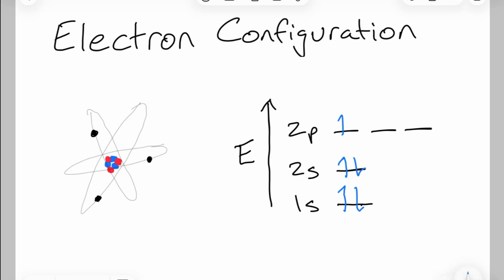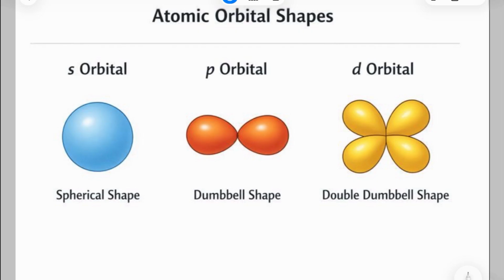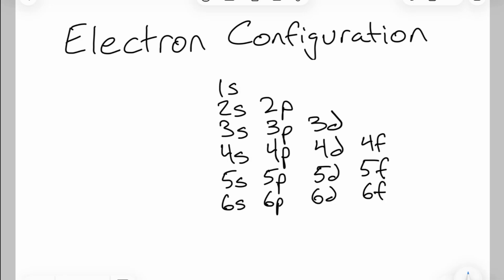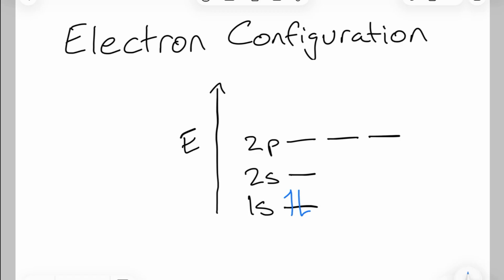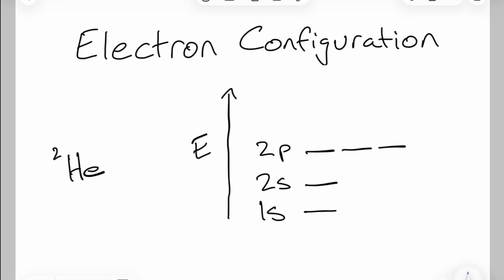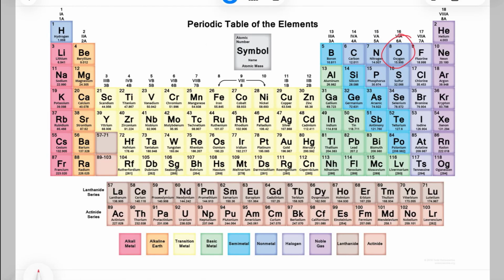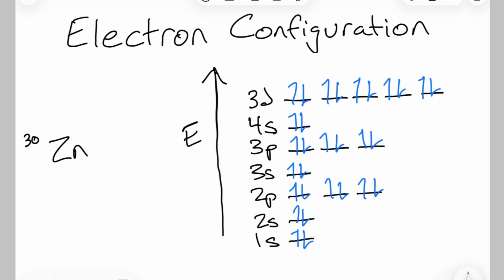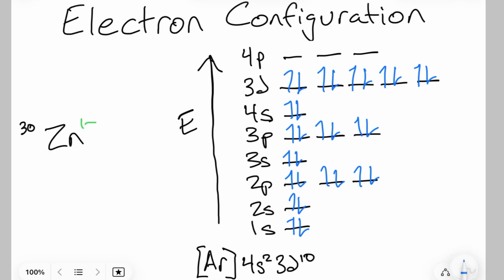Orbitals and Electron Configuration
Understanding orbitals and electron configuration diagrams can be challenging! This video covers the concepts behind orbitals and electron configuration and how to draw electron configuration diagrams for atoms.

Comment suggestions for future video topics below!